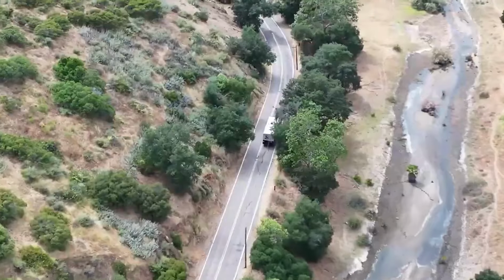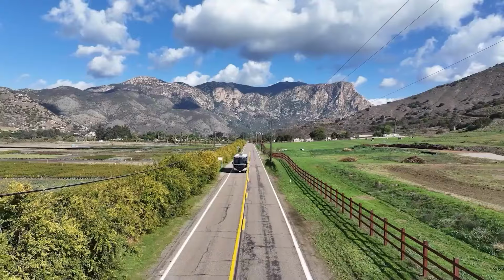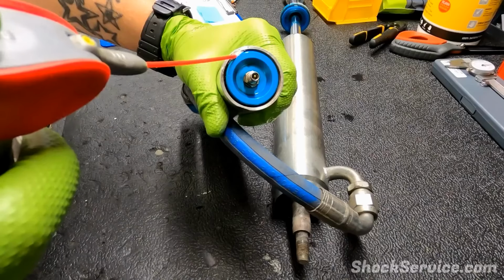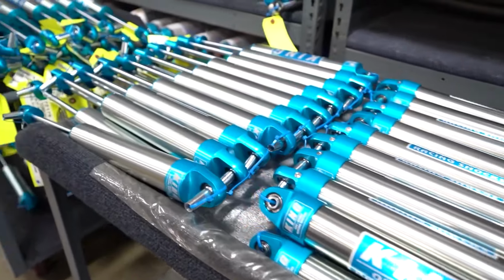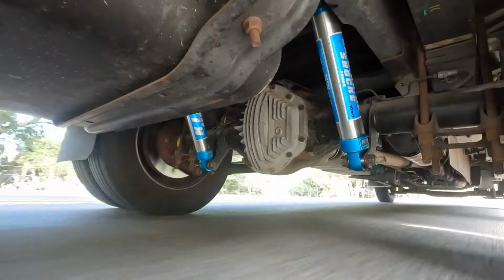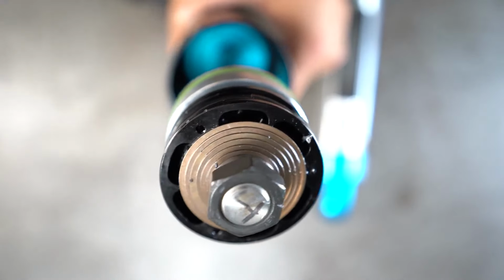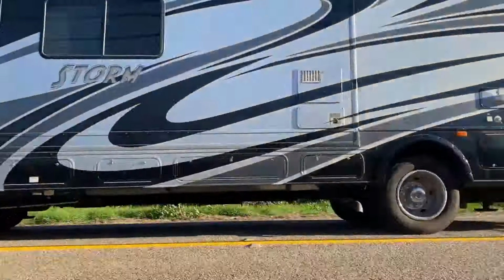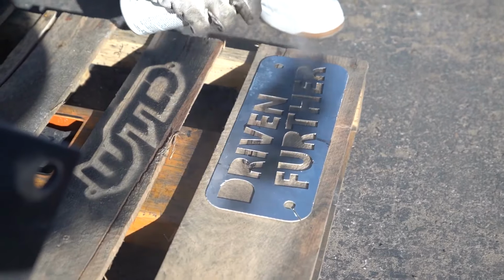SECRET'S OUT King Shocks are NOT Just for Trophy Trucks | WeldTec Designs Class A RV Suspension FIX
Discover More Awesome Van & RV Content from WeldTec Designs!